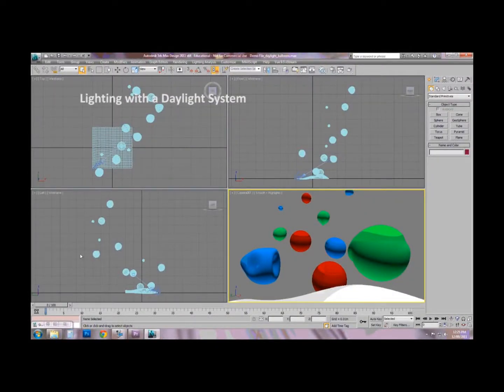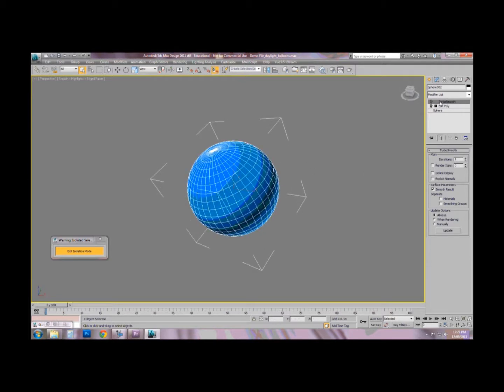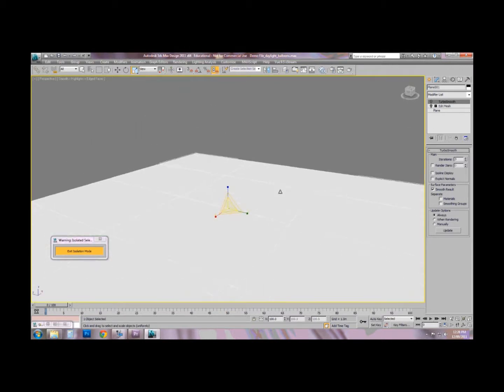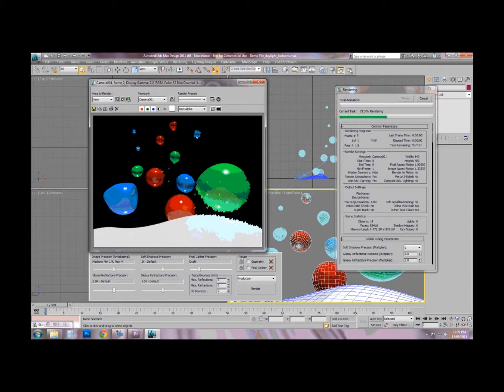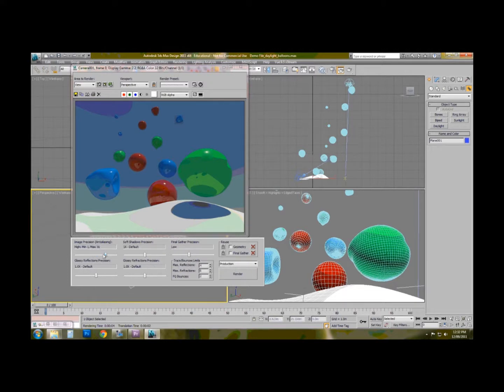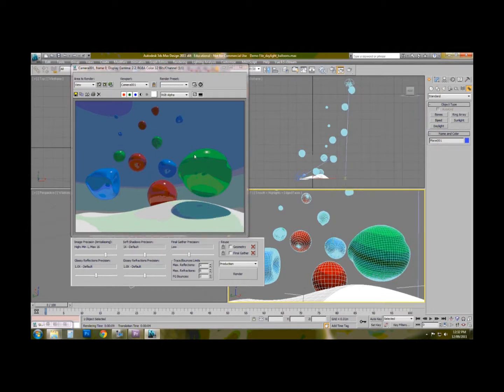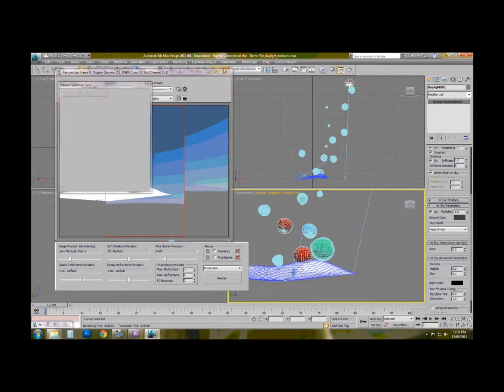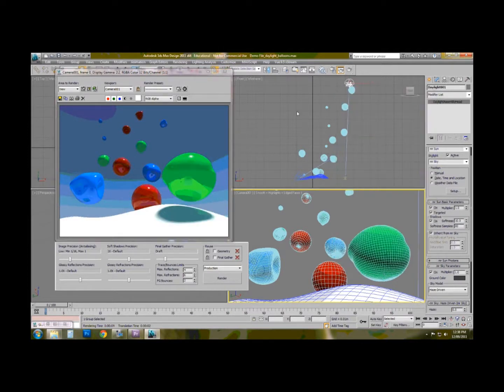3DS Max - Lighting with Photometric Lights - Daylight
Technical Lecture 7 Part 1

In this tutorial we introduce lighting in 3DS Max. We are using a the mental ray renderer and light a scene with the daylight system.

We model and light a series of floating balloons.